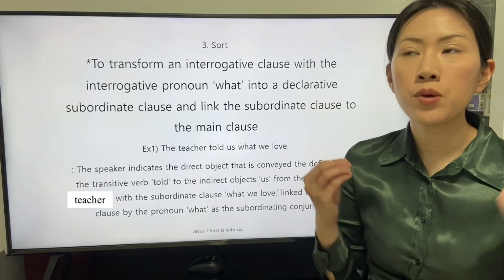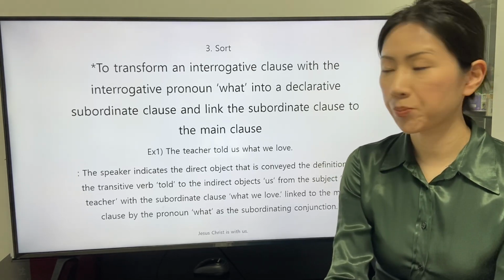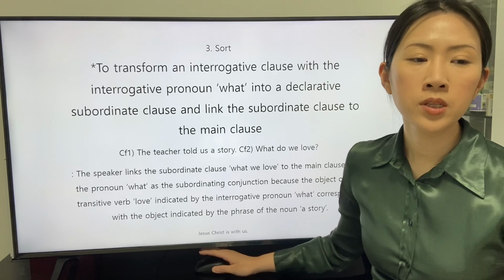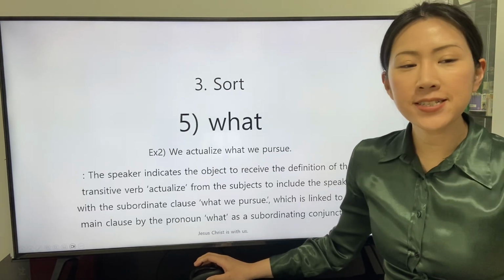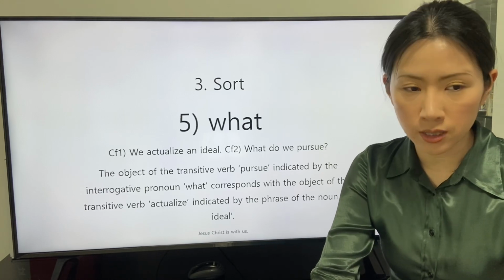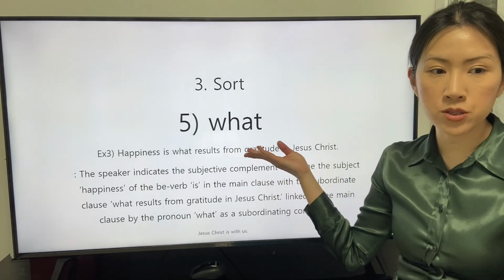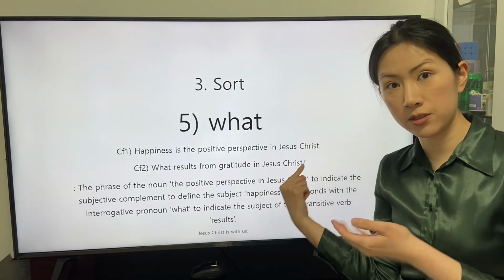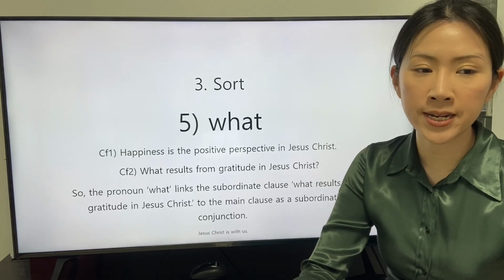7-26. The subordinating conjunction as a pronoun in the subordinate clause as a pronoun : what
This video introduces the pronoun 'what' as a subordinating conjunction to link the subordinate clause as a pronoun.

As the pronoun 'what' is also applied as an interrogative pronoun, the speaker links the interrogative clause to be the subordinate clause from the prior clarification of the subject or object that the interrogative pronoun 'what' indicates.

The speaker who does not have the interrogative intention in the interrogative clause sets the pronoun 'what' as the shared indication in the subordinate clause and the main clause.

The speaker links the subordinate clause to replace the subject or object in the main clause, which indicates the same subject or object as the subordinate clause.